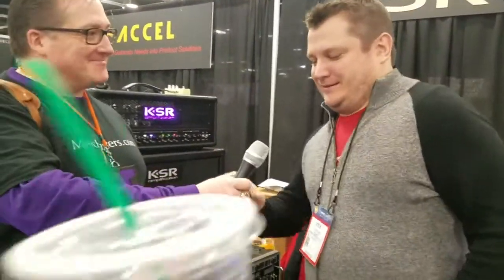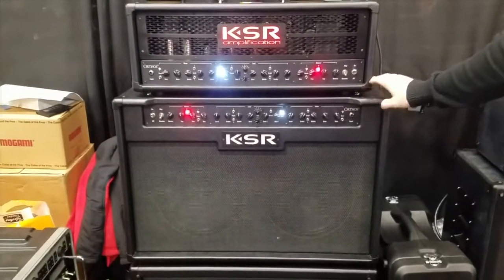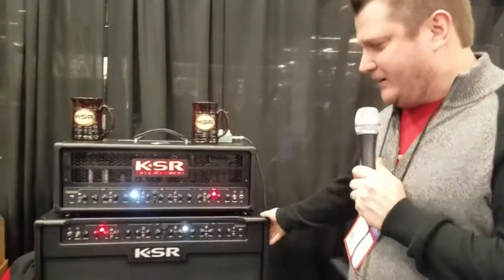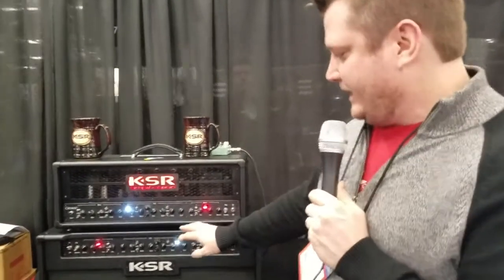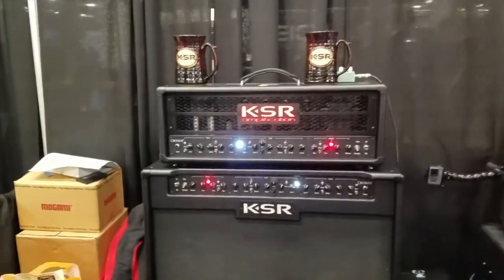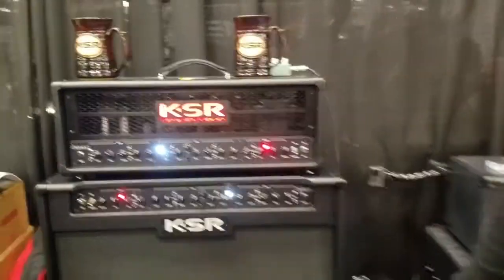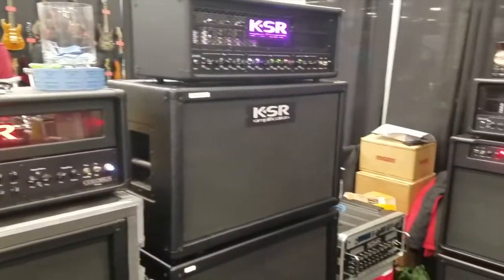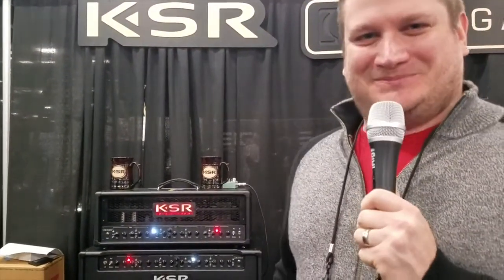KSR Amplification Introduces New Guitar Amps- NAMM SHOW 2017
KSR is at the Winter NAMM Show and Musicplayers.com's David interviews Kyle from KSR about their newest guitar amps